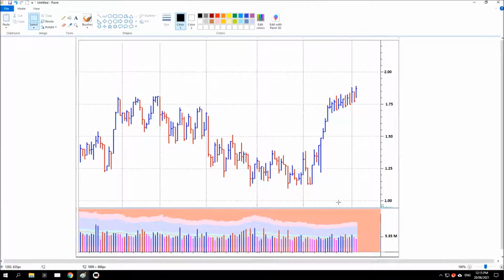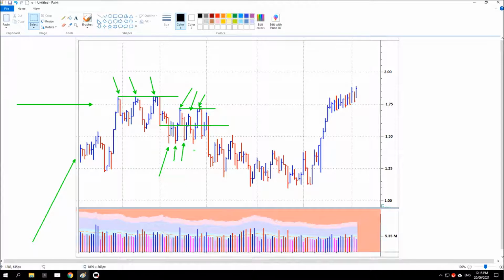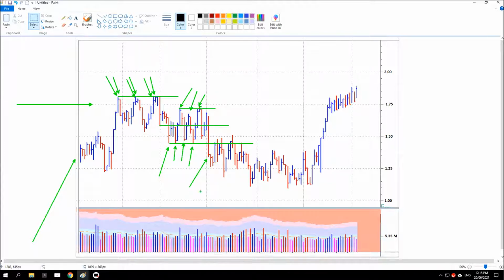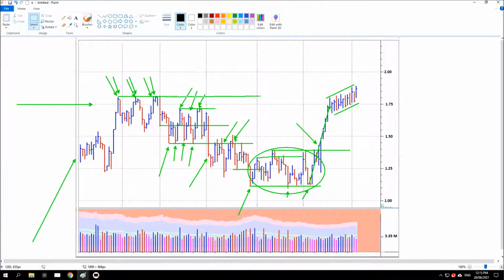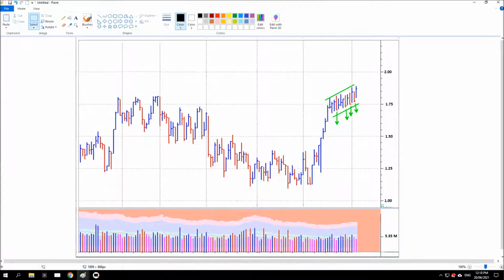Understanding Price and Volume 54 - I ask a Question #4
This week I ask another question  - 'what is the likely formation at the right edge of the chart ?? '